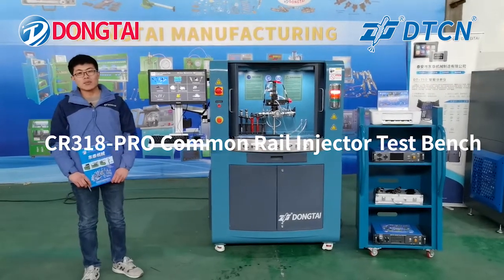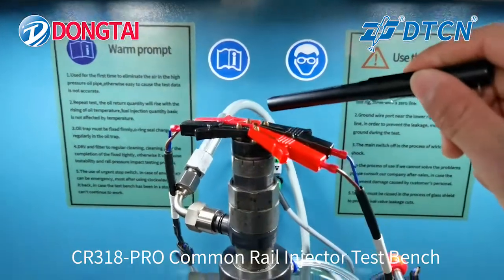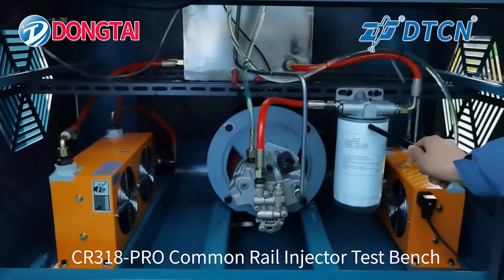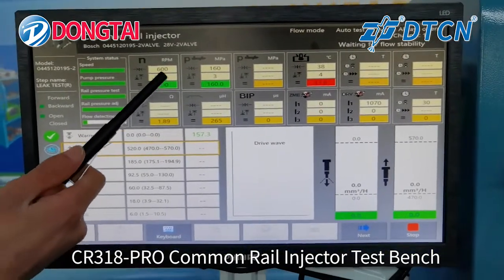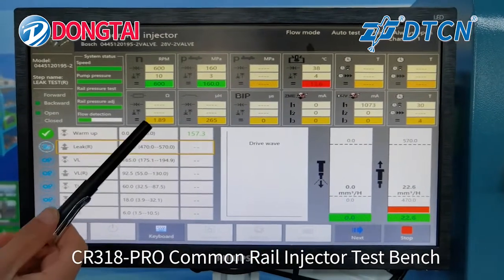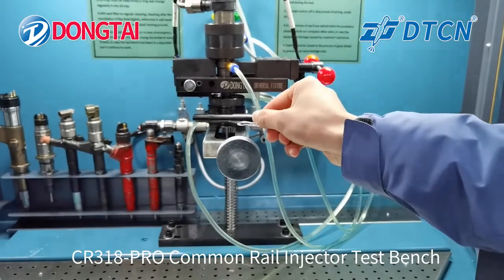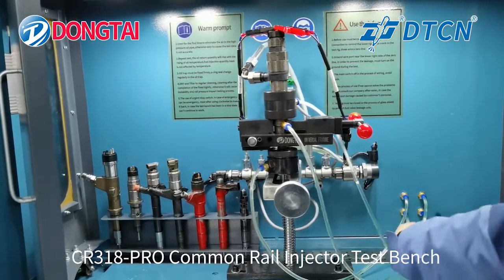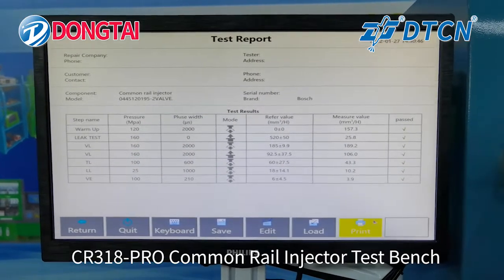CR318 PRO Common Rail Injector Test Bench 2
CR318 PRO Common Rail Injector Test Bench

Skype: dongtaita